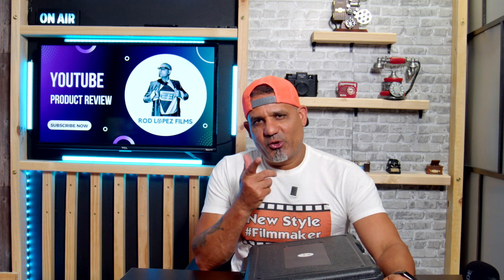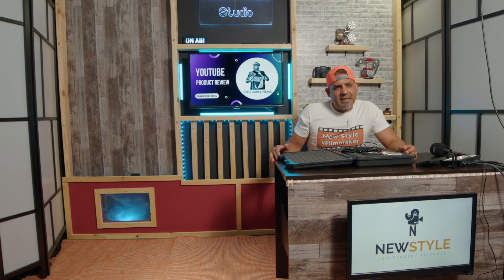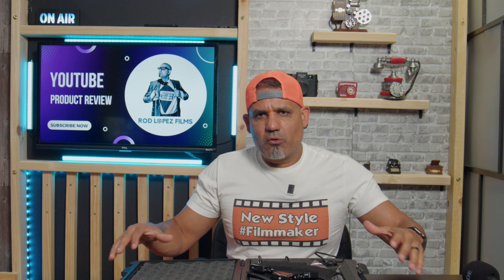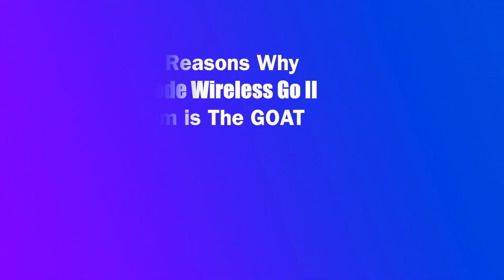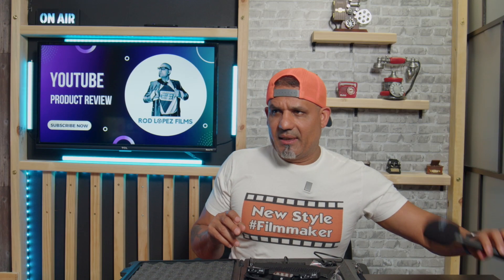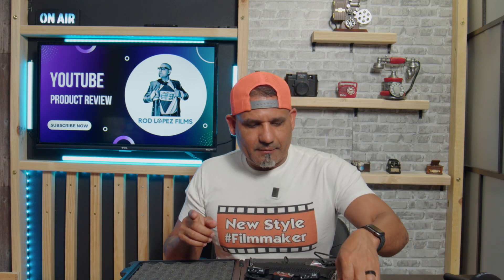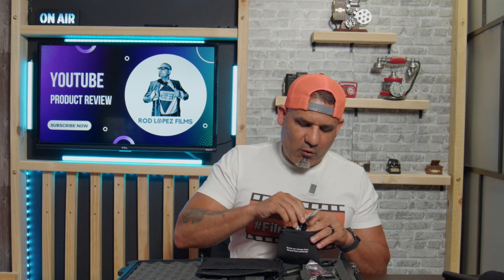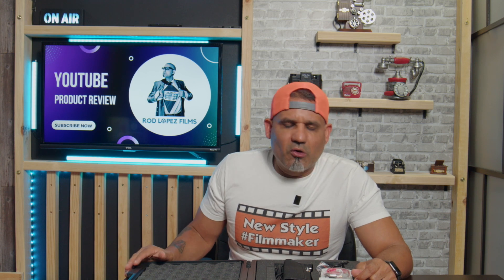Rode Wireless Go II Review: Best Microphone For Content Creators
Here's my review of the Rode Wireless Go II system. I love this mic and I use it all the time.

Rode Wireless GO Mic System II
Rode Interview GO Handheld Adapter
Rode Magclip Go
Rode Charging Case
Rode Lavalier Go

Gear Used To Make This Video